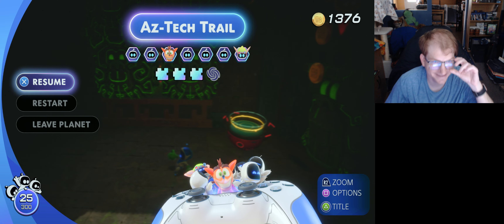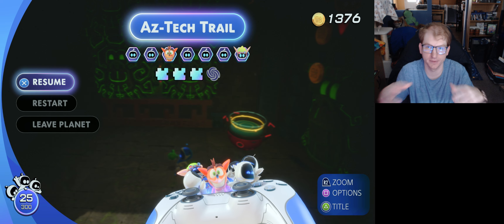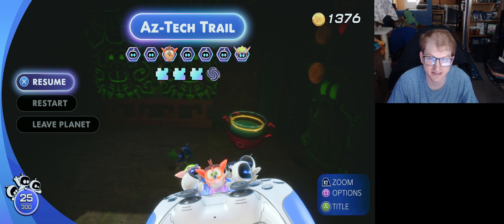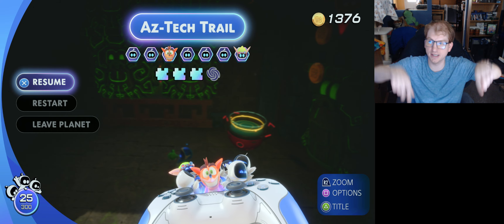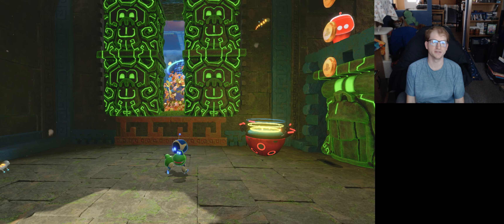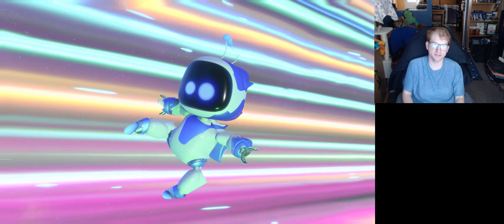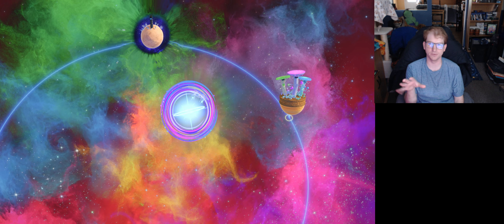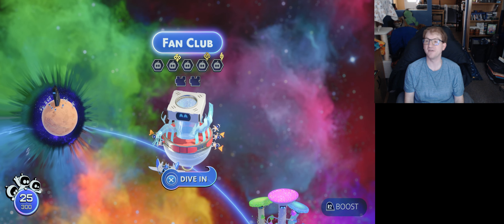Astro Bot Secrets! Az Tech Trail Secret Warp (Gorilla Nebula area)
The hidden area in Az Tech Trail that leads to a secret warp room. All warps lead to the Lost Galaxy!